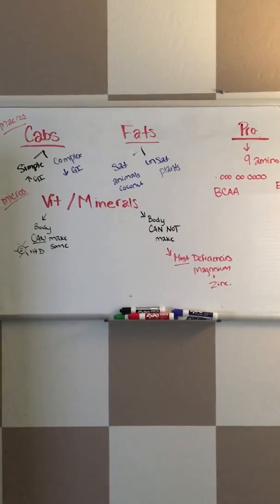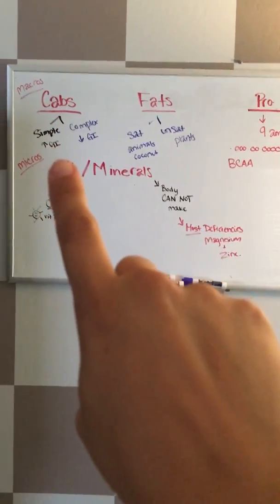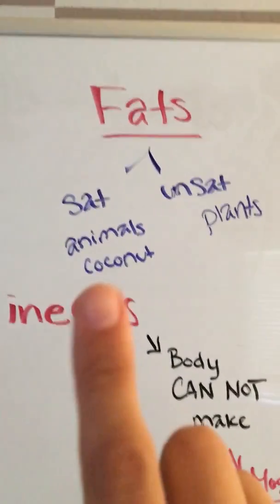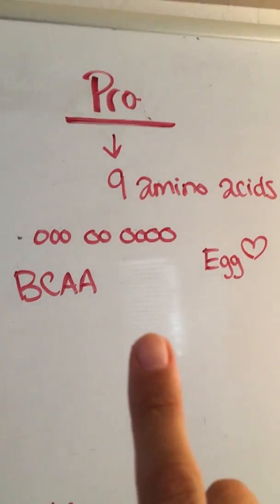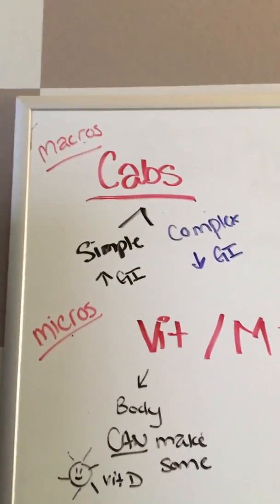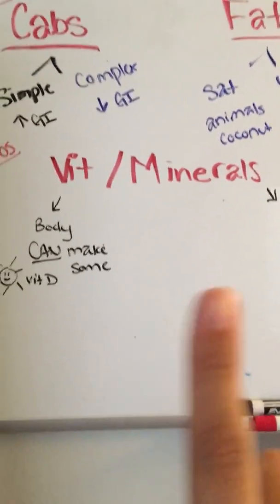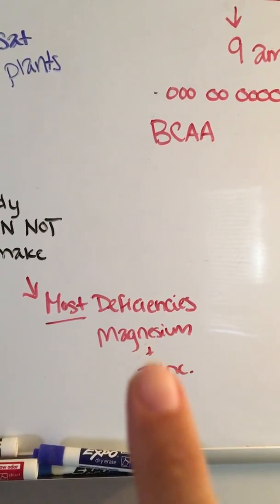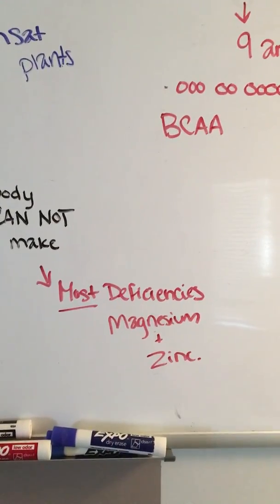May 23, 2017